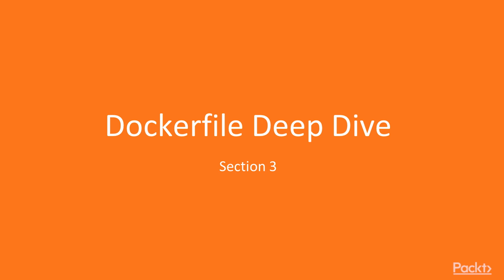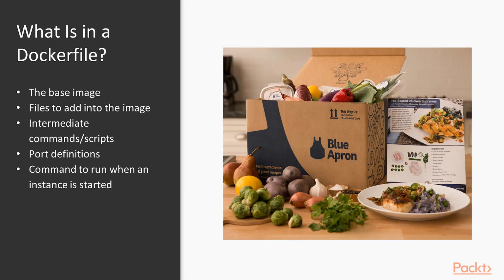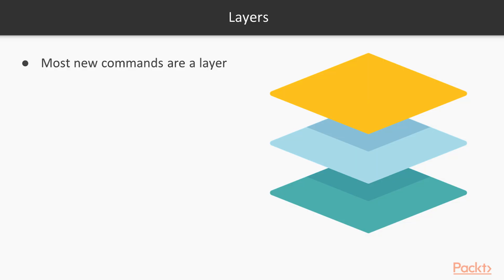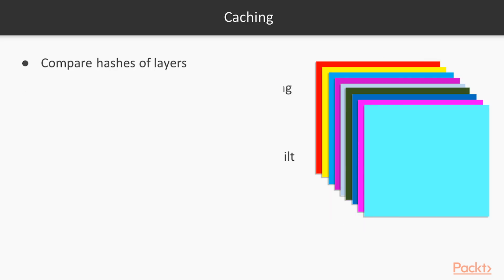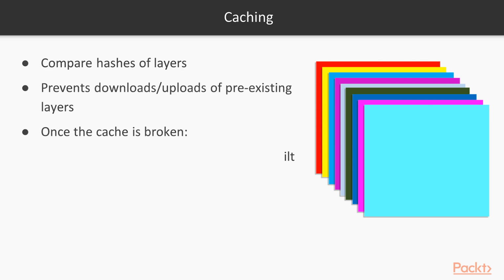Effective DevOps and Development with Docker: Breaking Down a Dockerfile | packtpub.com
This video tutorial has been taken from Effective DevOps and Development with Docker. You can learn more and buy the full video course